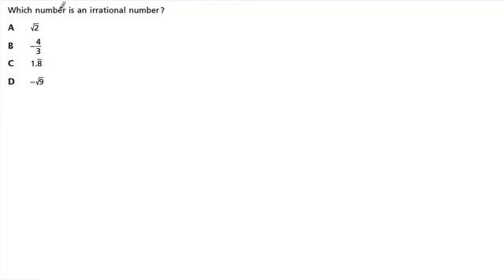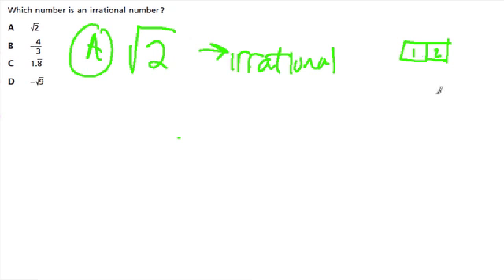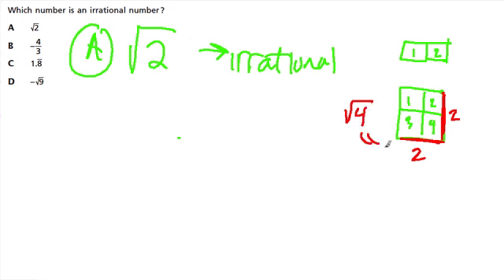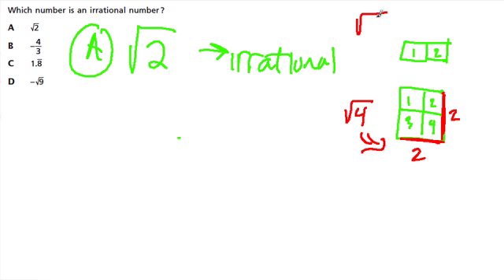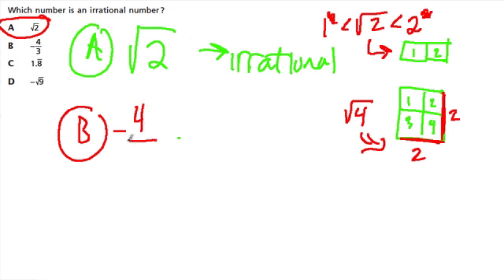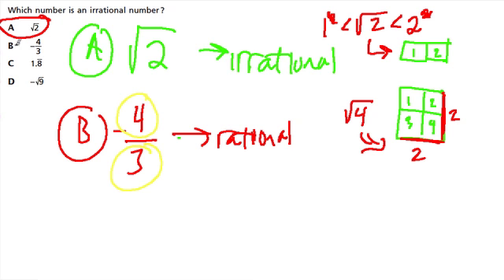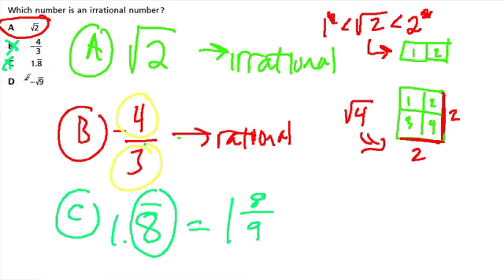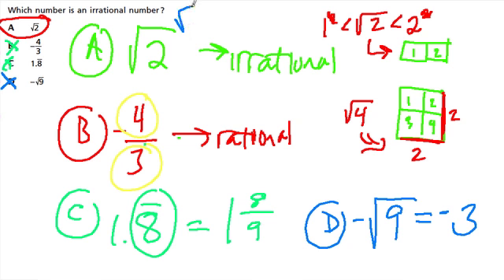irrational square roots